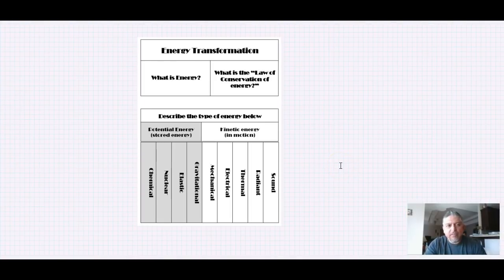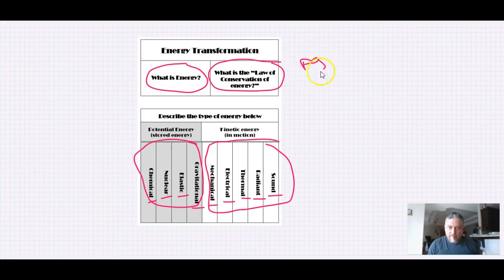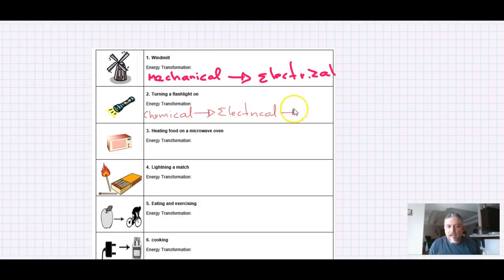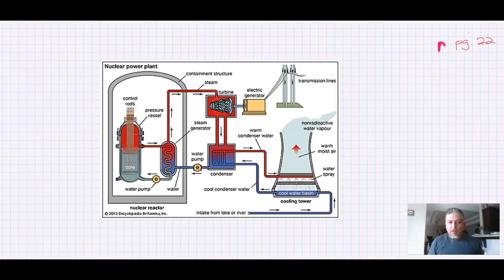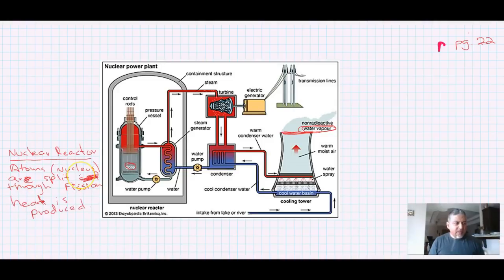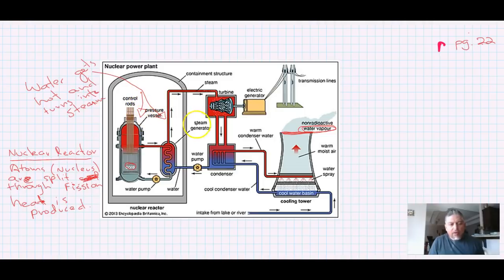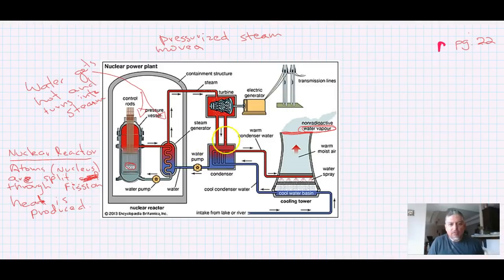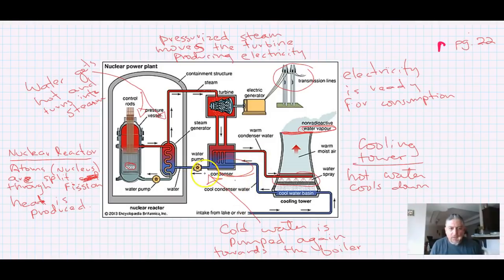nuclear power plant